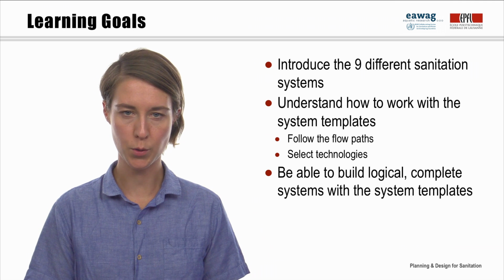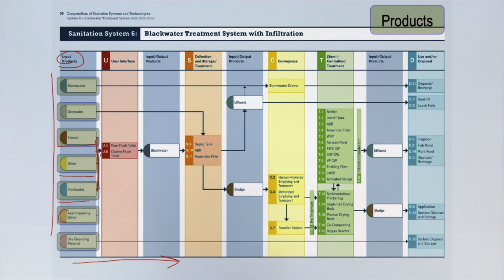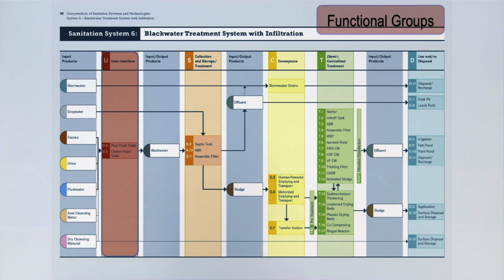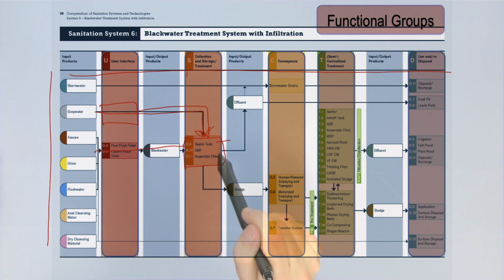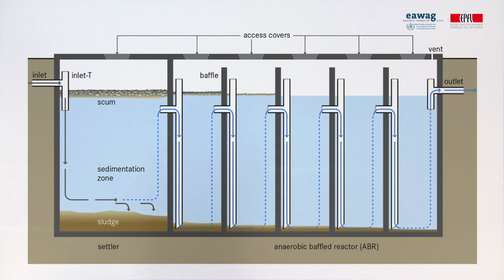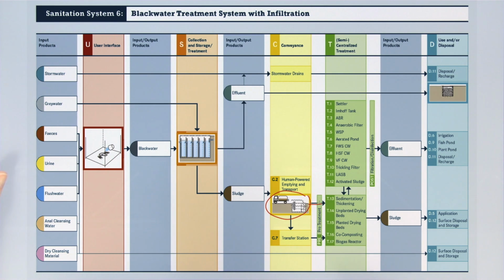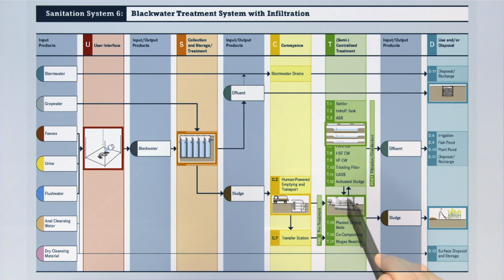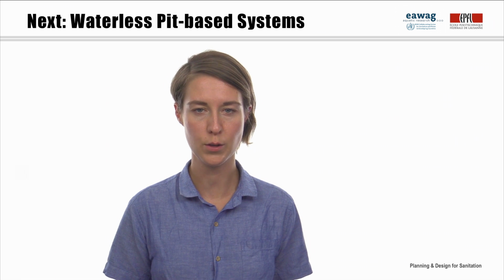3.7 Introduction to Sanitation Systems